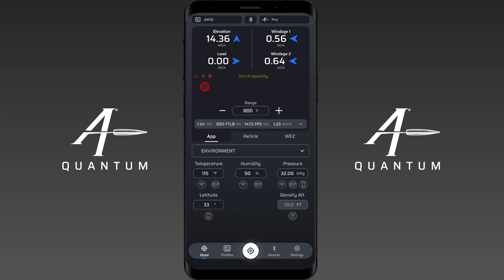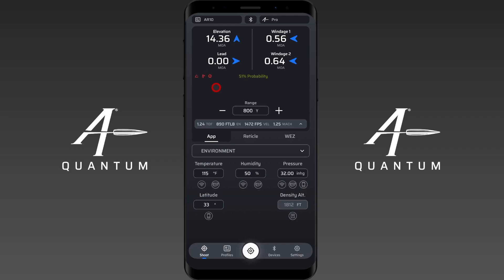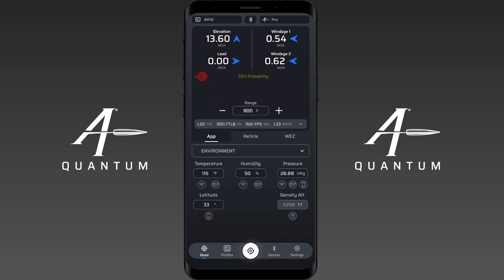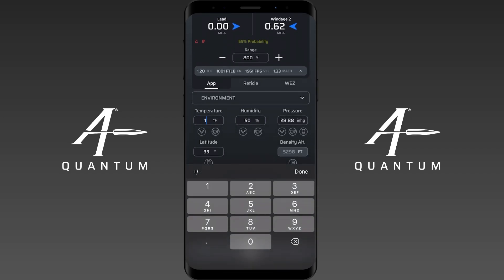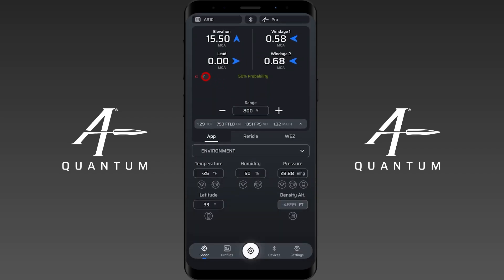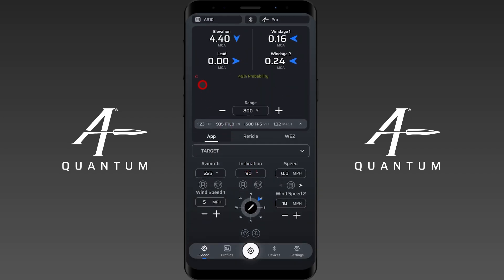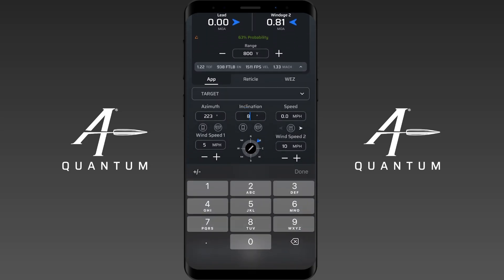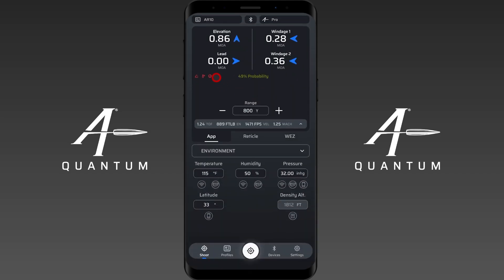Understanding Warning Indicators in AB Quantum™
Unlock the full potential of AB Quantum™ app by learning how to interpret and act on its built-in warning indicators. These crucial alerts are designed to help you identify potential issues with your inputs or environmental data before you take the shot, ensuring maximum precision and confidence in your ballistic solutions.